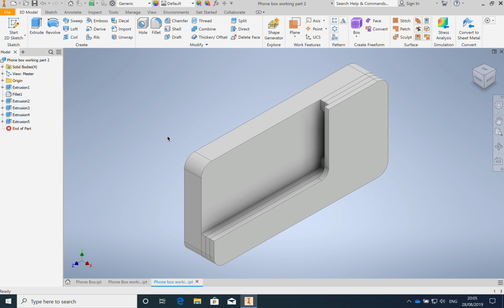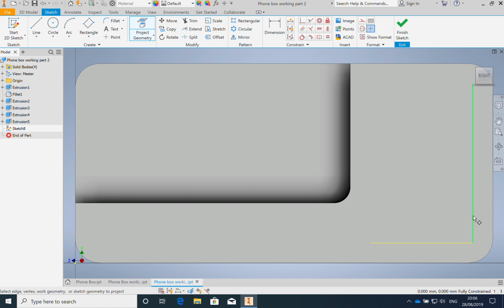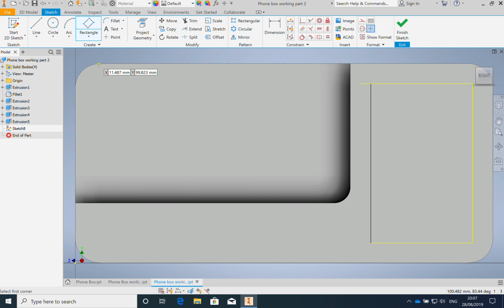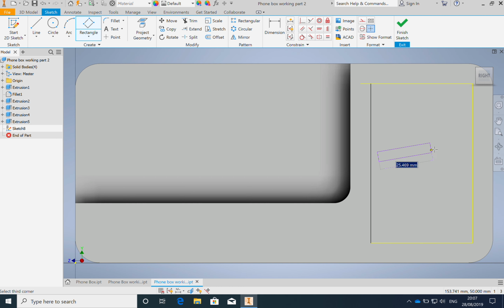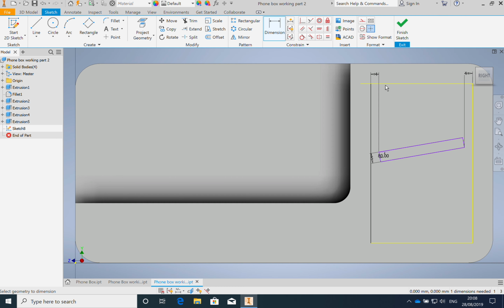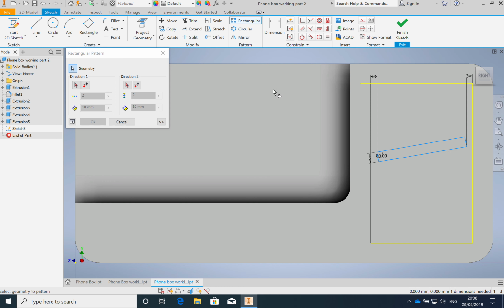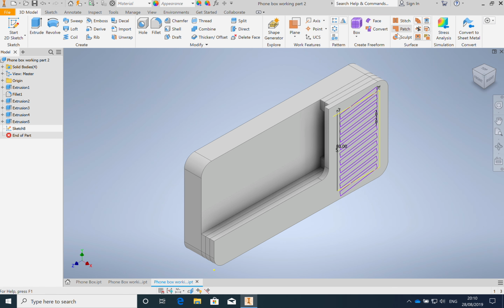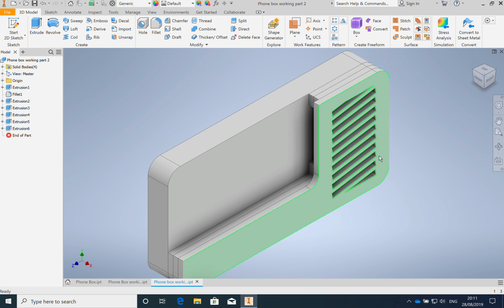Phone Box part 4 - pattern